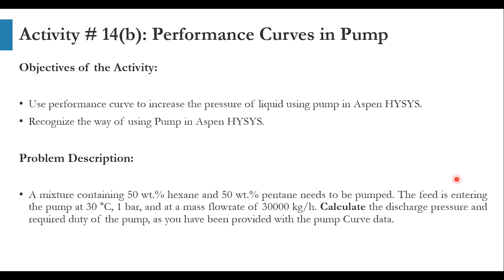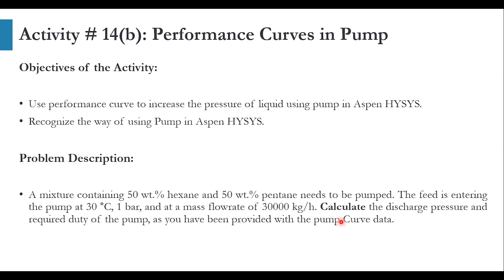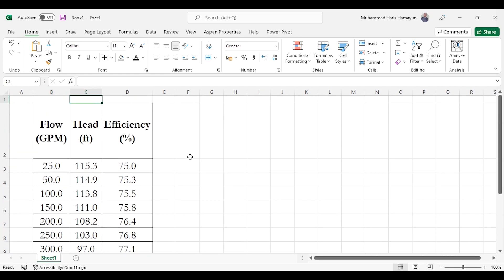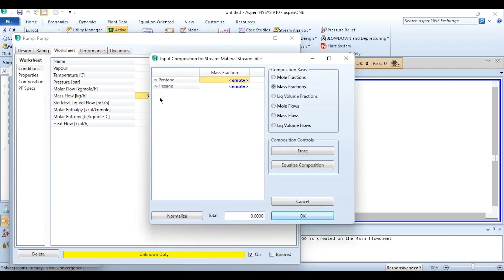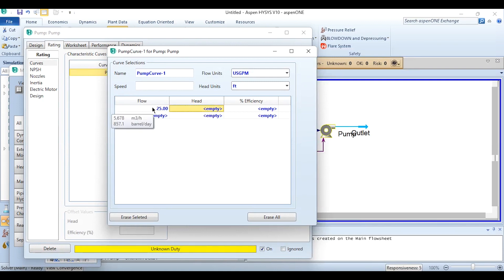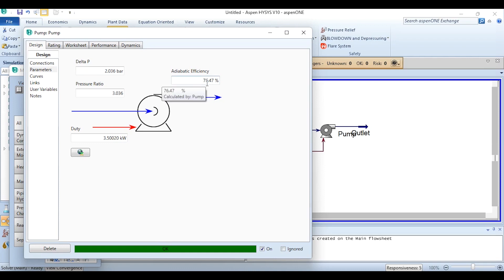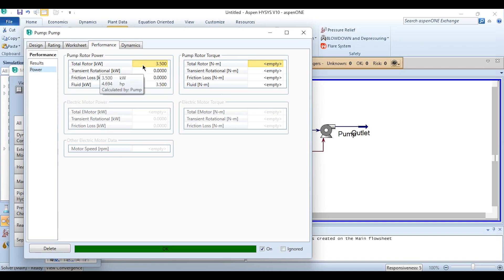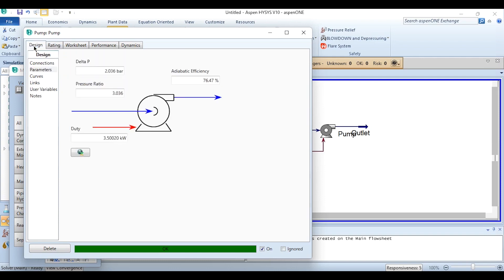Performance curve of pump - Aspen HYSYS - Lecture # 96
Hello everyone. Aspentech channel has brought another exciting video for its valuable viewers. In this lecture, the pump is simulated using Aspen HYSYS. The performance curve of the pump is used to find the discharge pressure, pressure ratio, power requirement, and efficiency of the pump.

0:00 Introduction
2:39 Aspen HYSYS Simulation
6:00 Results and Discussion